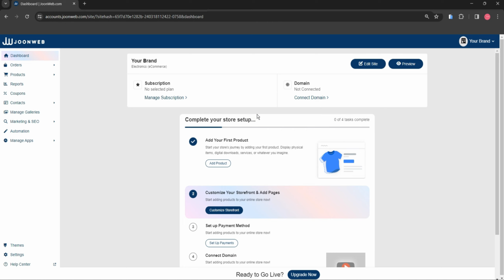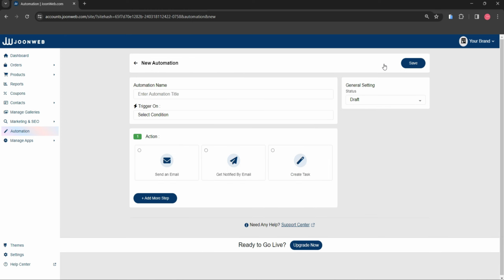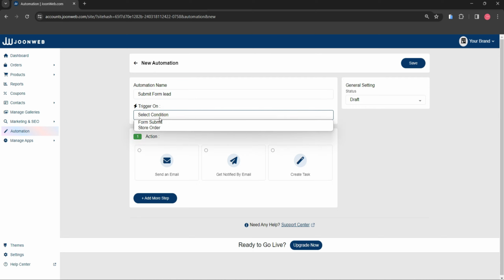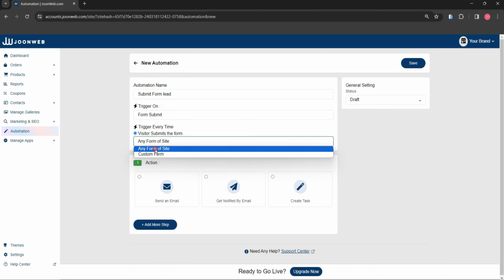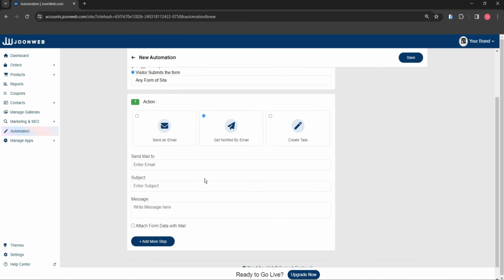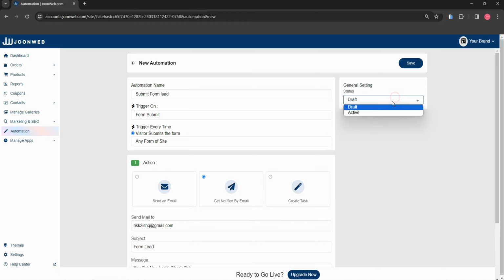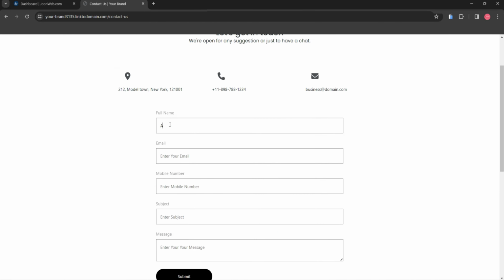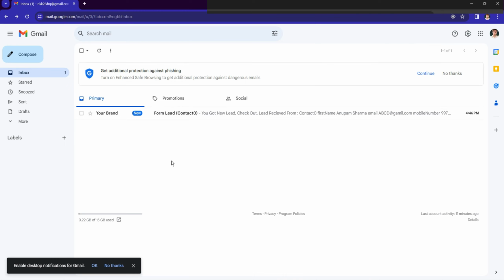How To Get Form Submission Notifications Through Email (Automation) With JoonWeb | English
How To Get Form Submission Notifications Through Email With JoonWeb | English

Topic Covered:
0:00 - Introduction,
0:04 - Setup Automation.
0:47 - Preview.